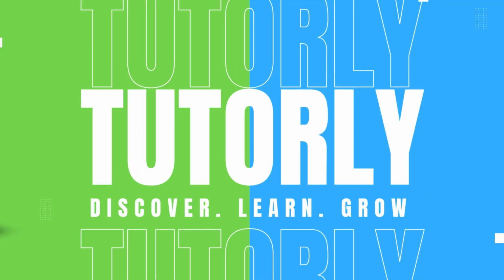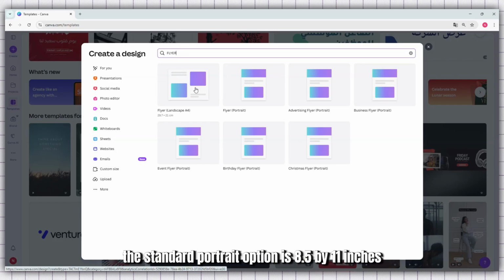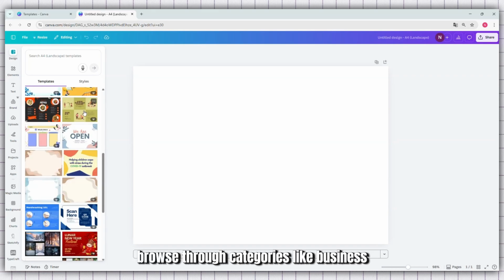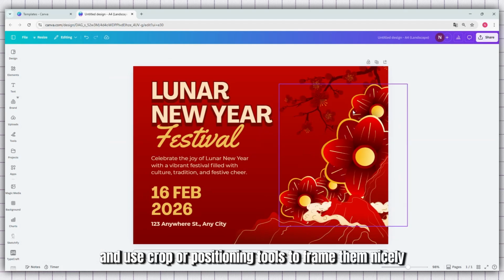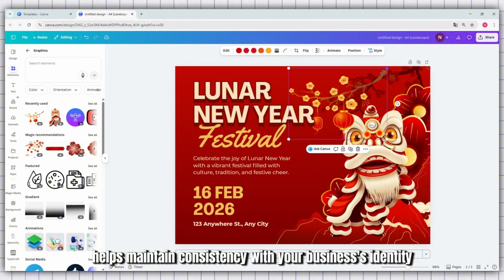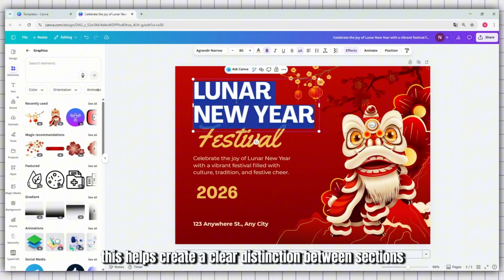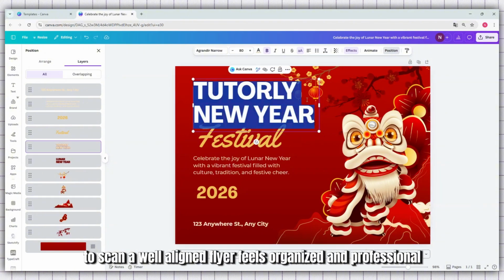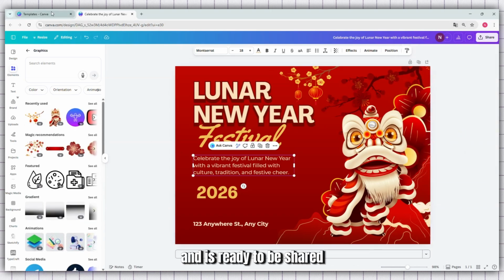How To Make A Flyer On Canva (2026 Guide)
Learn how to create stunning flyers on Canva with this easy-to-follow tutorial. Discover the secrets to making amazing flyers that grab attention and stand out from the crowd. Whether you're a business owner, marketer, or designer, this video will show you how to unlock the full potential of Canva and create professional-looking flyers in no time. Get ready to take your flyer design skills to the next level and make a lasting impression on your audience. With Canva's user-friendly interface and powerful features, you'll be able to create amazing flyers that reflect your brand and style. So, what are you waiting for? Watch now and start creating amazing flyers on Canva today!